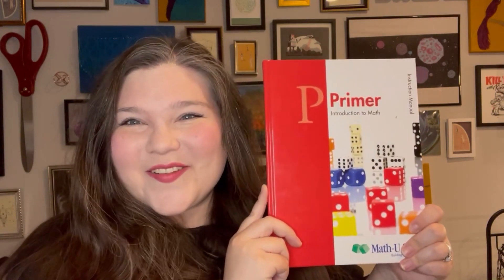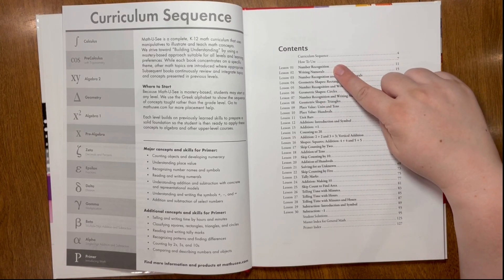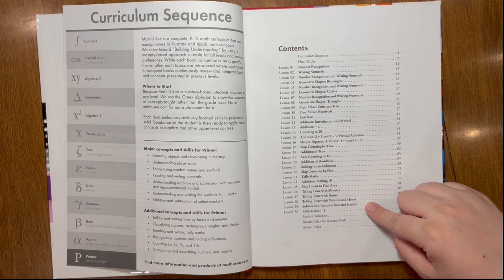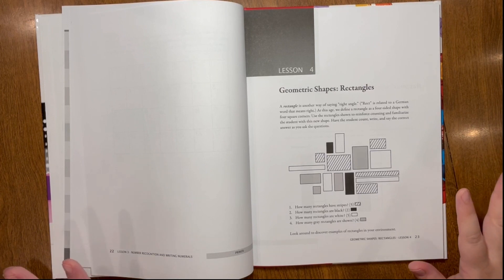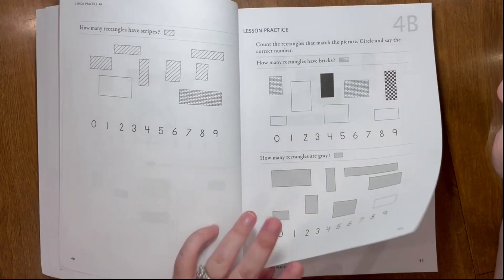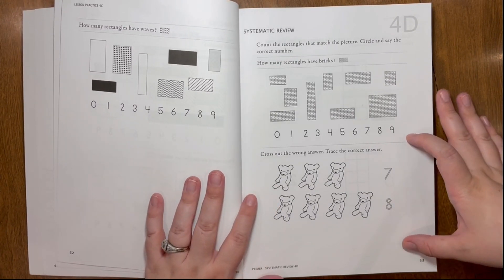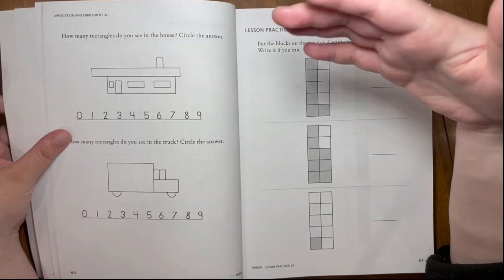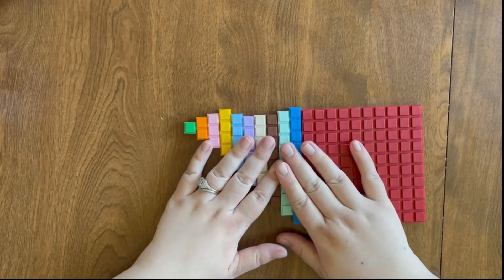Let's Check Out Math-U-See Primer for Kindergarten Homeschool!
Let's take a look at the Math-U-See Primer level. Includes a brief overview and how we use it in our homeschool!